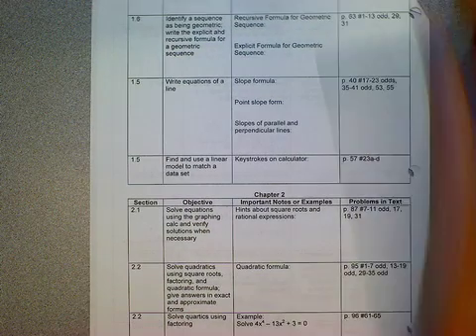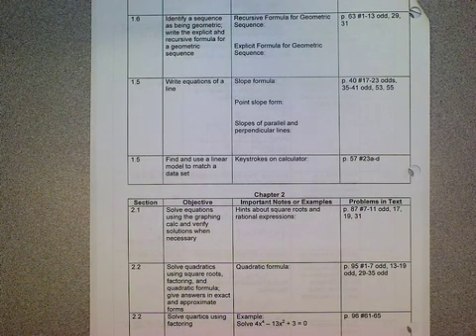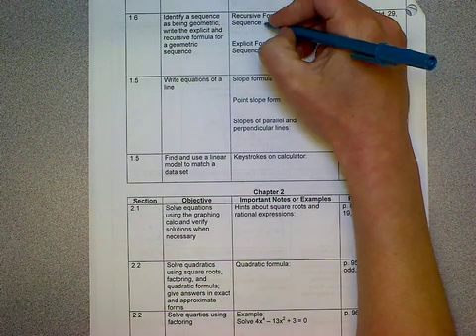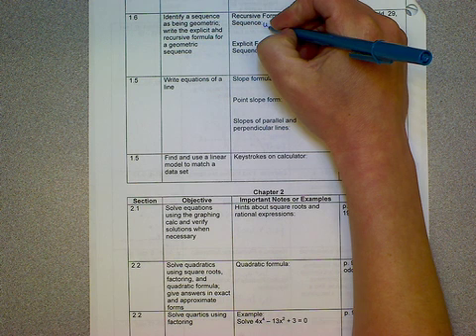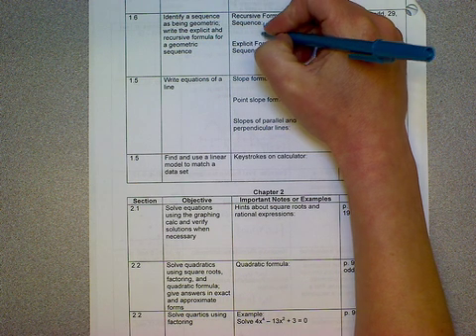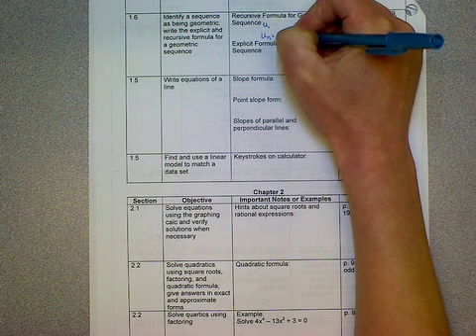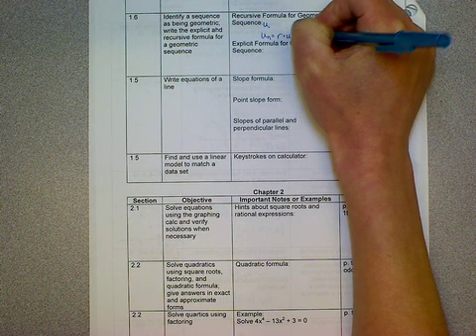Precalc Final Review Part 1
Filling out the information the Final Review Part 1